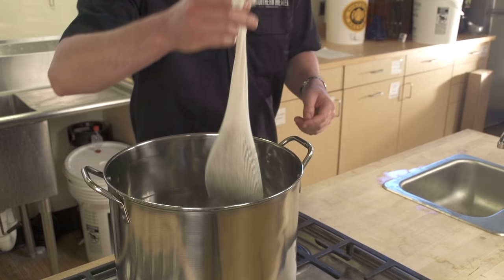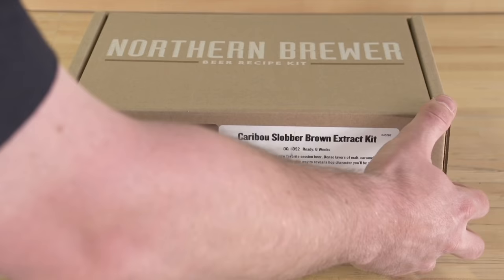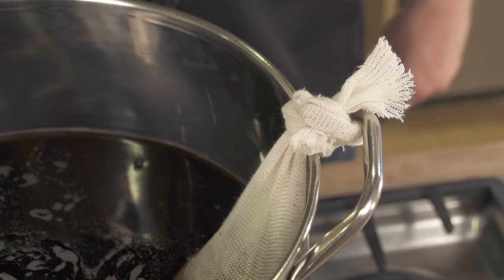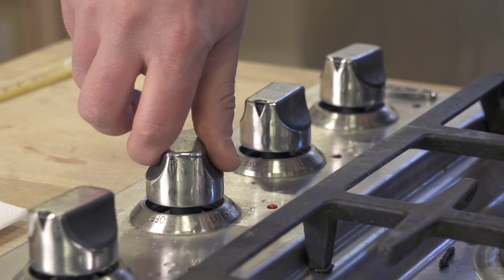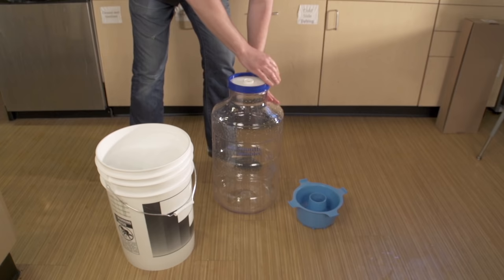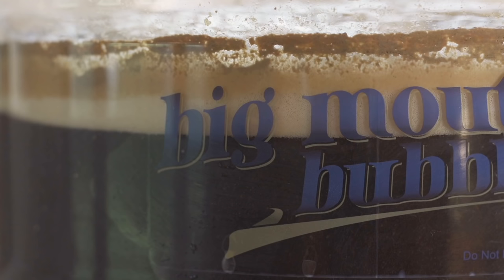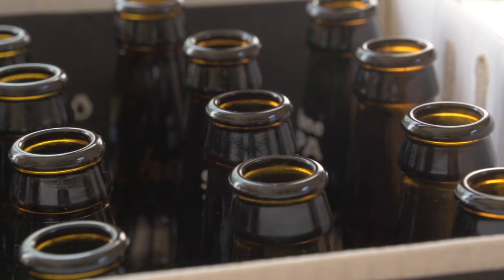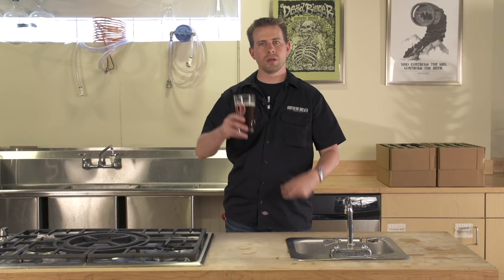Homebrewing for Beginners: How to Make Beer at Home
Welcome to home brewing: hobby, obsession, way of life! Brewing beer is fun and easy, and there's nothing more fun than sharing a beer that you made with family and friends. In this video we show you how to make beer at home, including a look at the essential equipment and ingredients to get started.

Also, see Northern Brewer University online video courses covering everything from beginning brewing to advance topics and techniques.